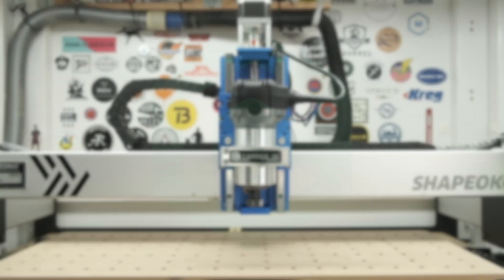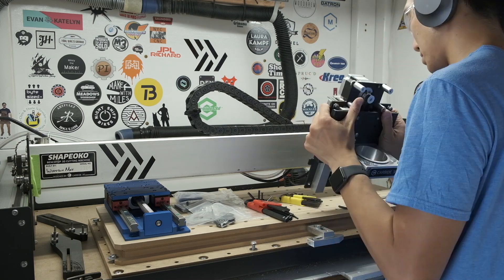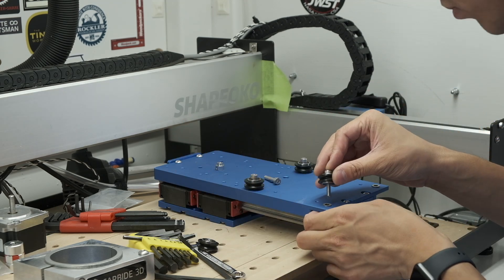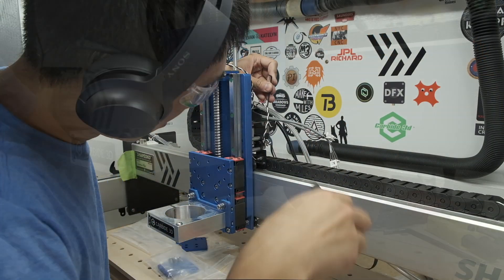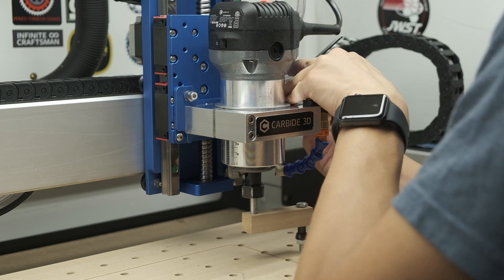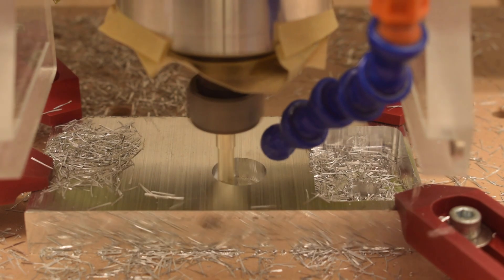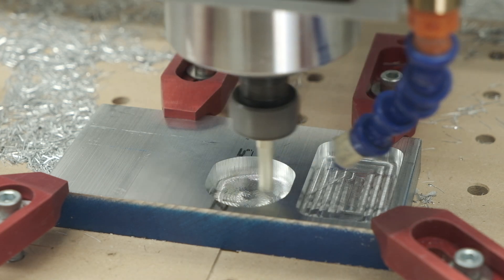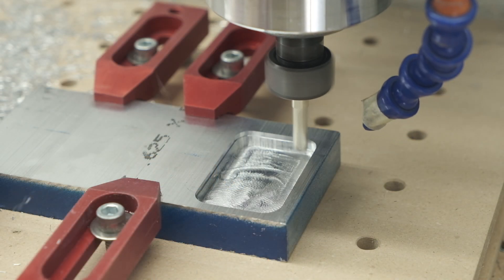Shapeoko 3 Heavy Duty Z-Axis (HDZ) Upgrade Overview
For users who intend on pushing their CNCs to the max, the HDZ will let you get the most out of your Shapeoko. Get more rigidity and better cuts.

Note: Newer HDZ units may have slightly different steps, but the overall process is the same. We will update the written instructions as needed.